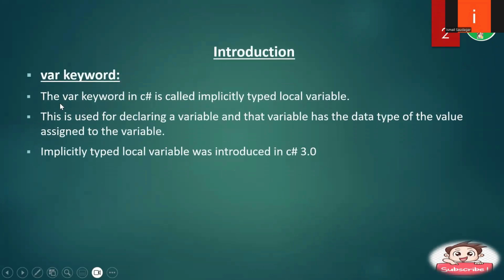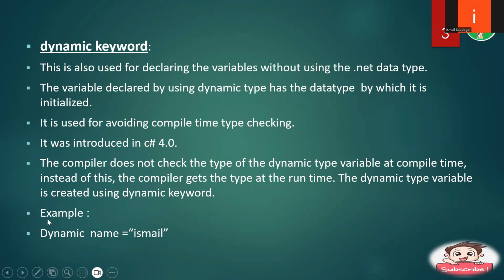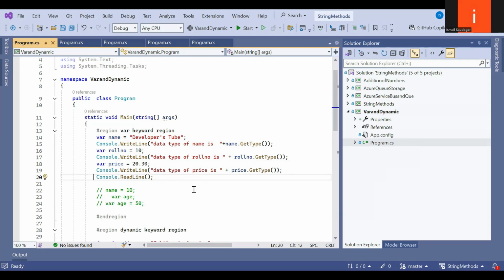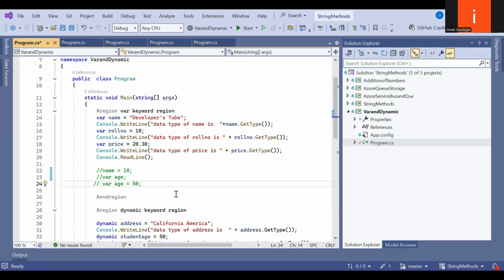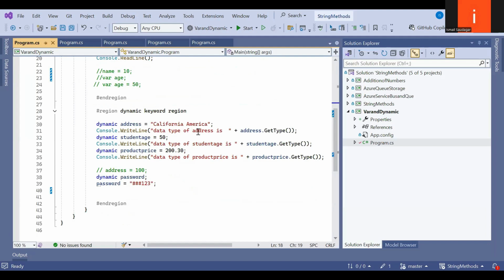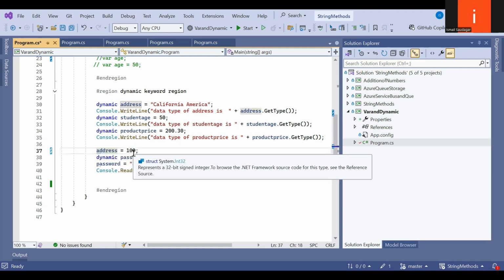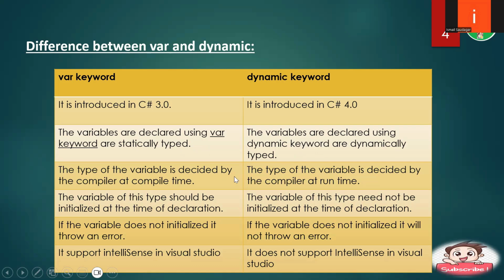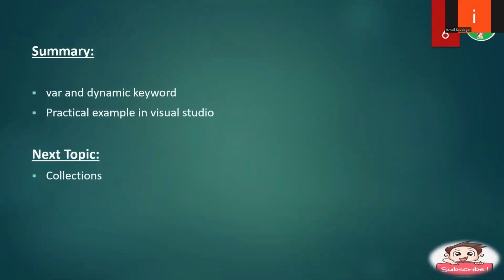What's the FASTEST Way to Master Var and Dynamic K? Find Out in 10 Minutes!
In this video I have explained var and dynamic keyword of c#. This video covers introduction to practical example of the var and dynamic in c#. I also have covered the difference between var and dynamic keyword.

About Author :
My name is Ismail Saudagar and I have 8 plus years of experience of working as a dot net developer. I like to learn new technologies and share the knowledge.